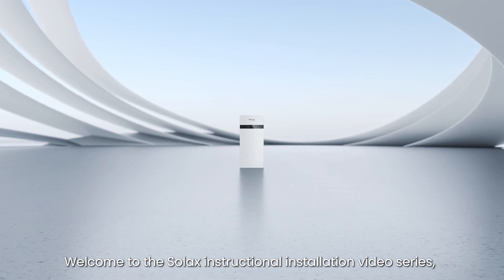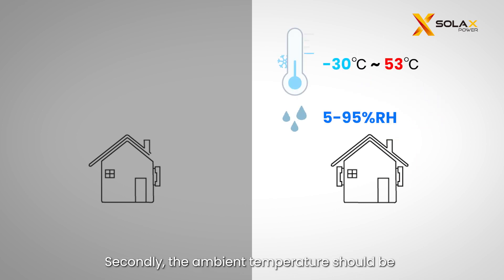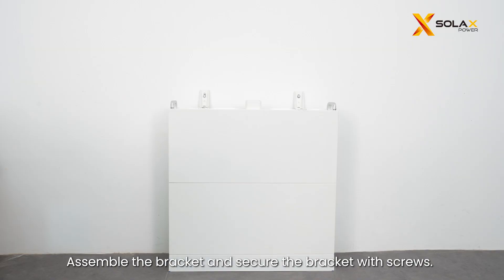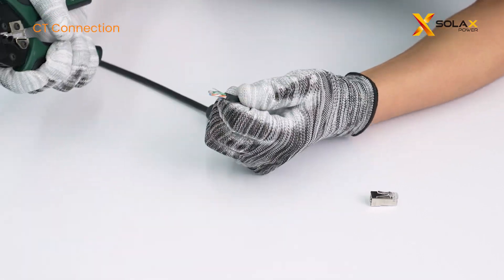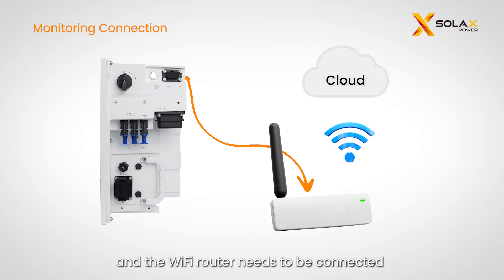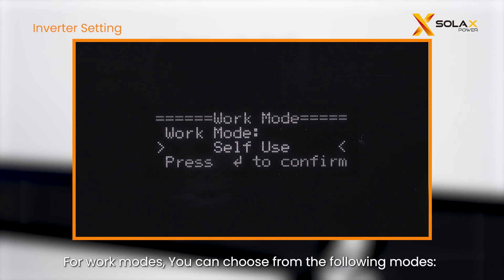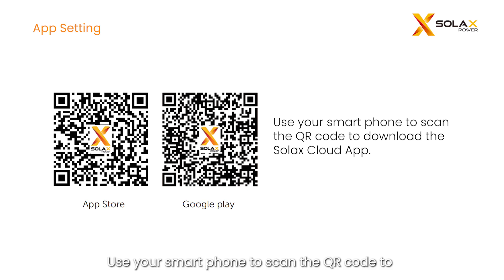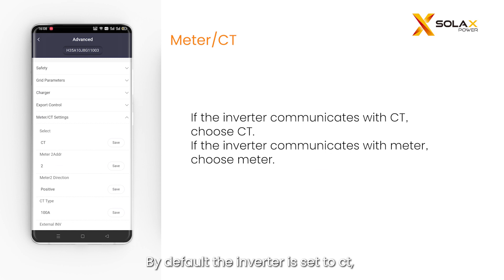SolaX X3-IES Installation Instruction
SolaX X3-IES All-in-one Residential Energy Storage System Installation Instruction